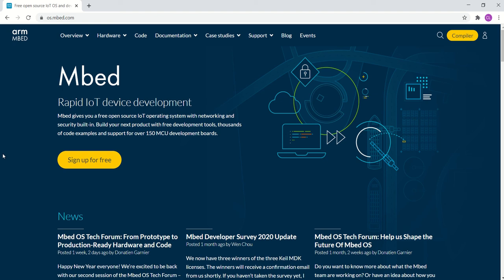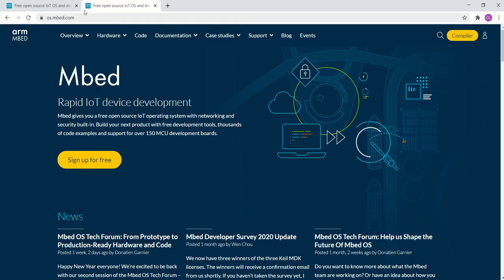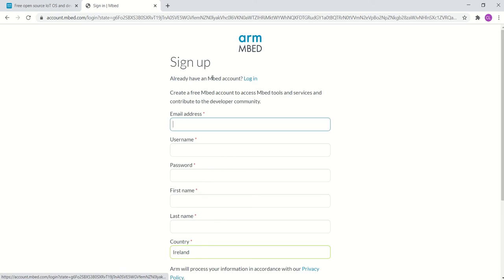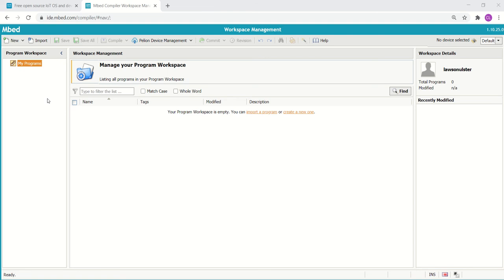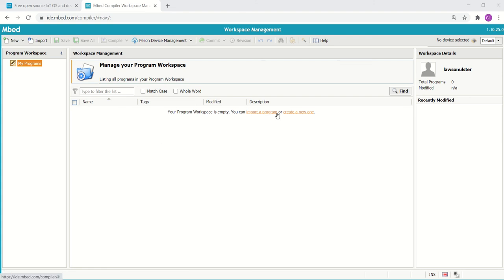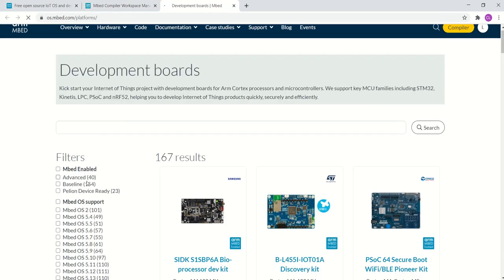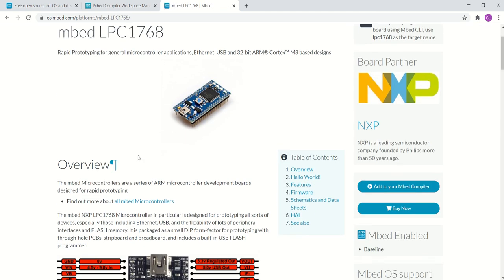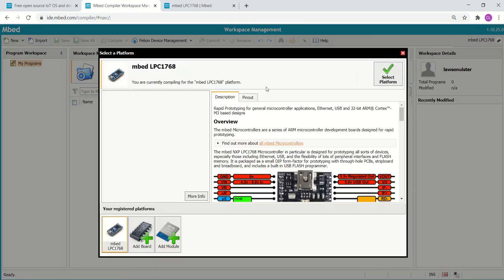MBED Video1 Creating an MBED Account